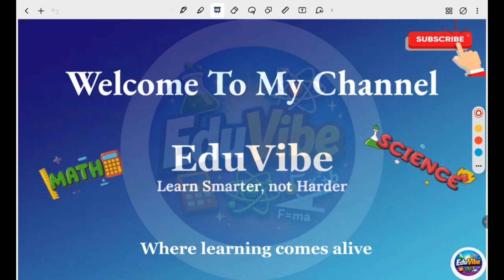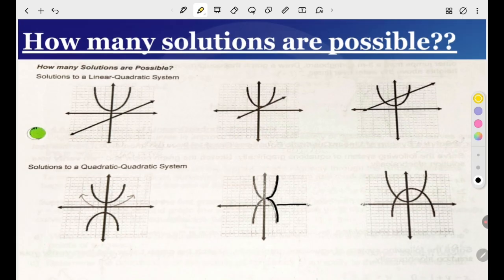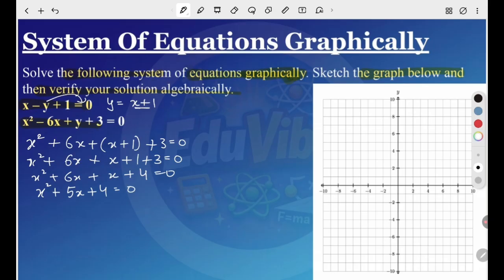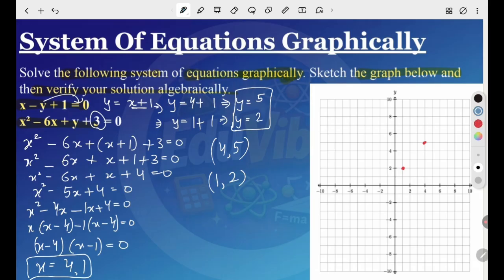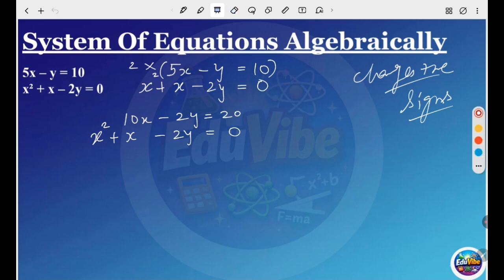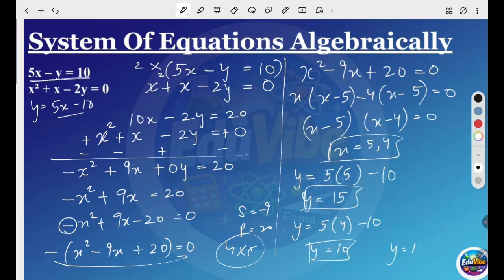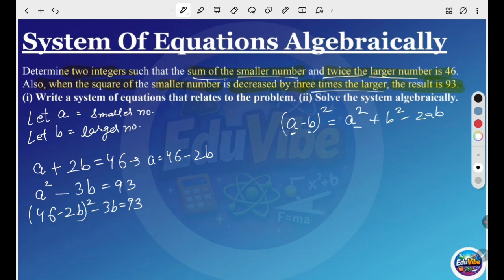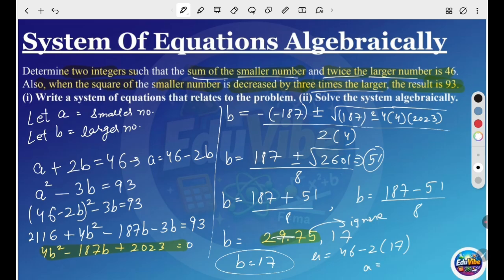Grade 11 Math | SYSTEMS OF EQUATIONS & INEQUALITIES | EDUVIBE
In this video, I explained all about the Systems of Equations and Inequalities in easy way with graphical method and algebraically. I also solved some examples for more clarity of this topic..👍